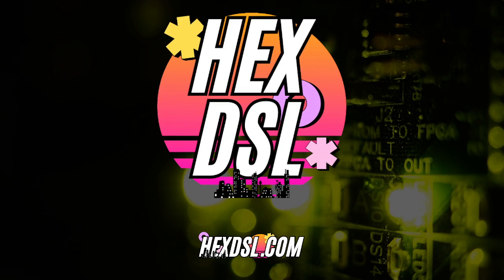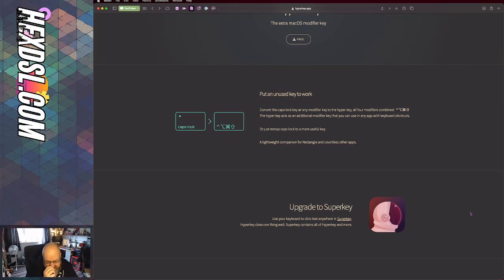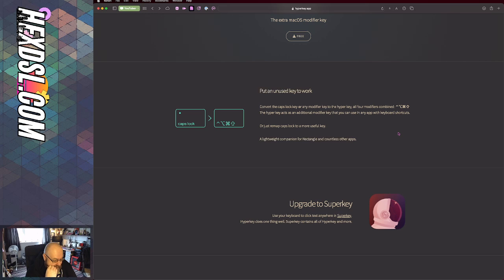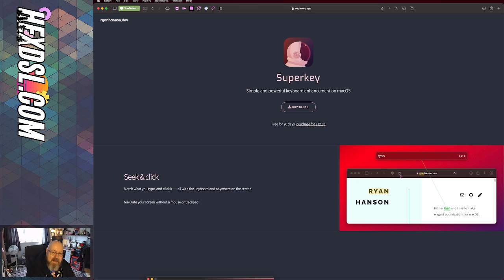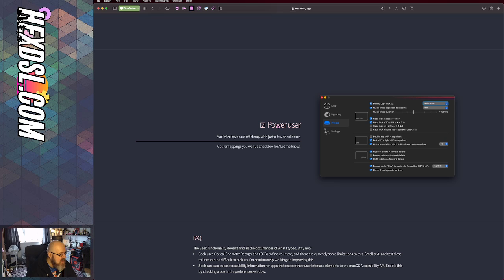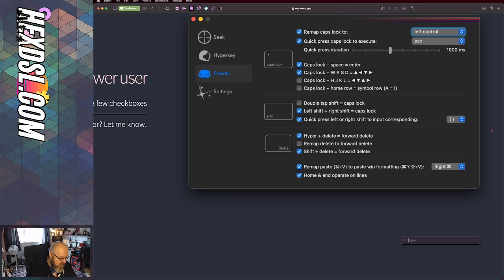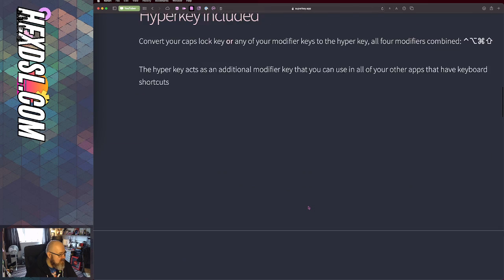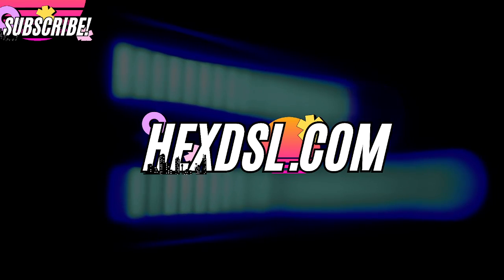HyperKey - A very useful Mac app (Also super key)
💾 Hardware: M2 MacBook Air with 16GB RAM and 1TB Storage.

💥 Stuff 💥
⚠️ I aim my content at adults. This is a channel for a mature audience.
⚠️ This channel does not take paid promos!